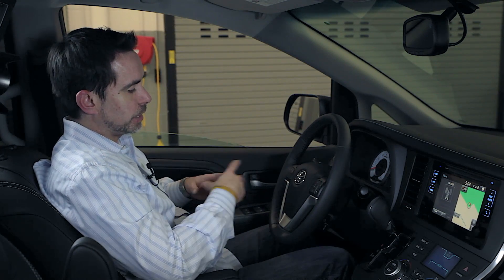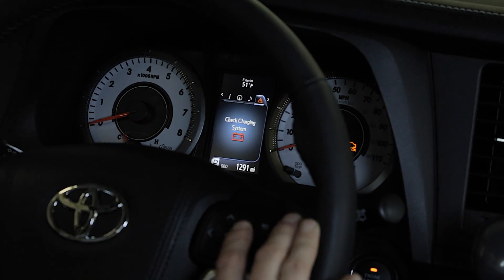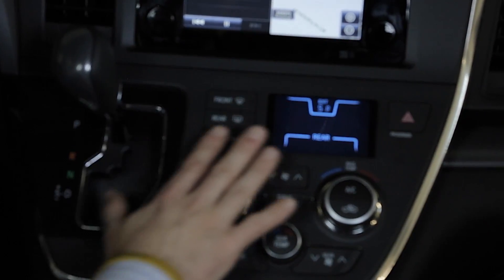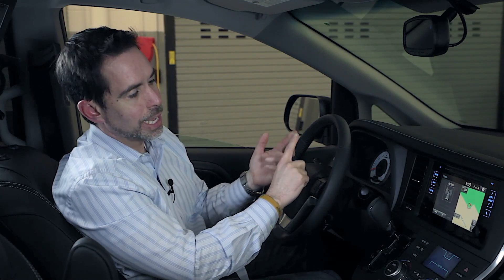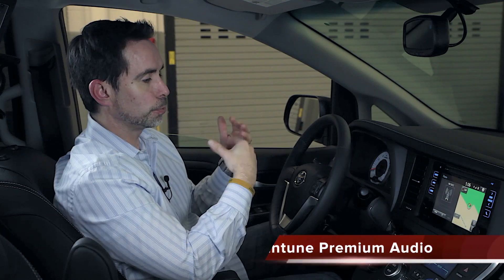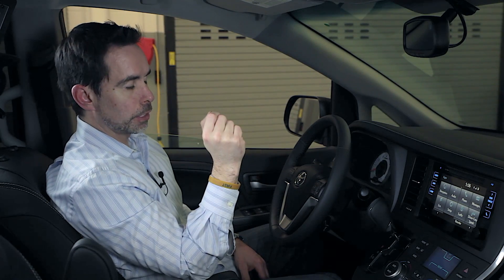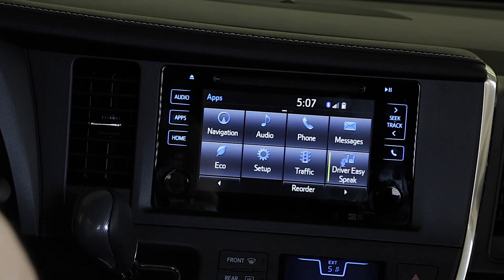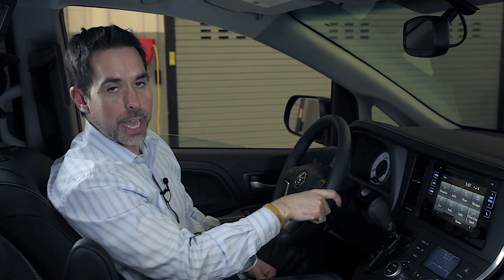2015/2016 Toyota Sienna Interior Walkaround With Driver Easy Speak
Sean Cina, Sales and Product Trainer from the NY Region does an interior presentation of the 2015/2016 Toyota Sienna, including Driver Easy Speak.  This is not an official video of Toyota Motor Sales USA